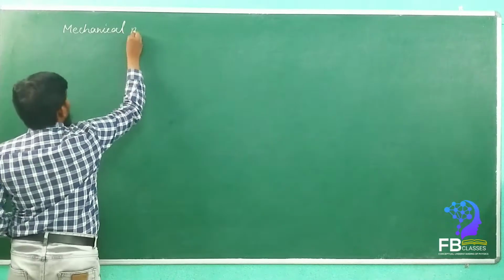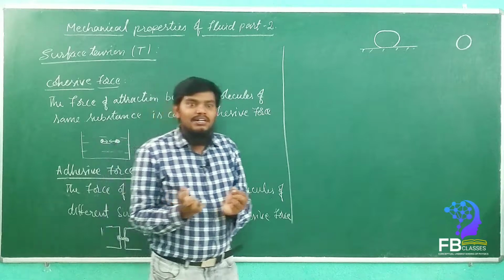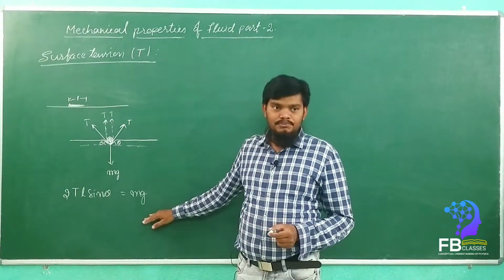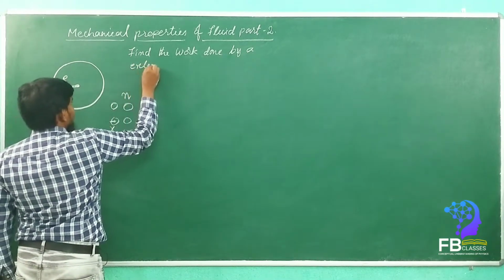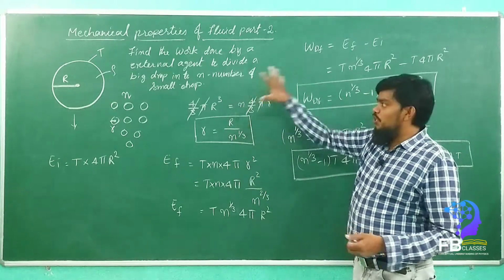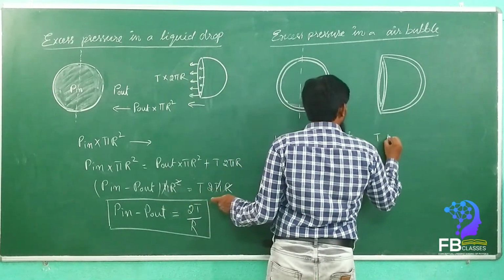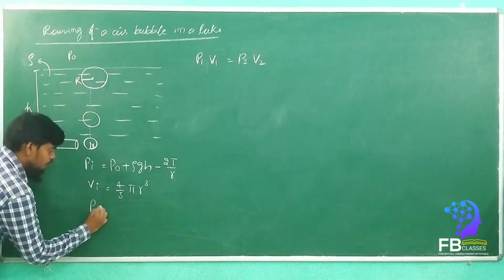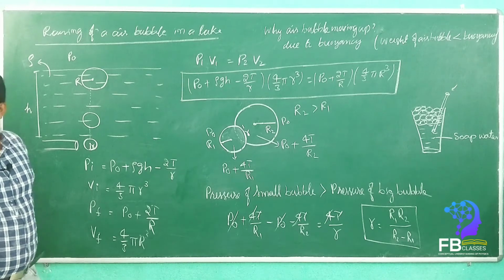MECHANICAL PROPERTIES OF FLUIDS 10| SURFACE TENSION| EXCESS OF PRESSURE| RAISING OF BUBBLE IN LAKE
MECHANICAL PROPERTIES OF FLUIDS CLASS 11
MECHANICAL PROPERTIES OF FLUIDS LECTURE 10
SURFACE TENSION
SURFACE ENERGY
EXCESS OF PRESSURE IN LIQUID DROP AND AIR BUBBLE
BREAKING OF BIG DROP INTO SMALL DROPS
RAISING OF AIR BUBBLE IN LAKE